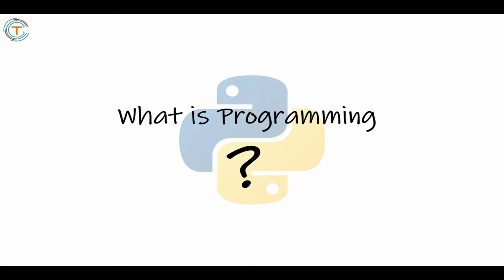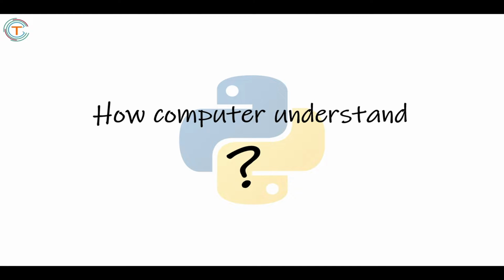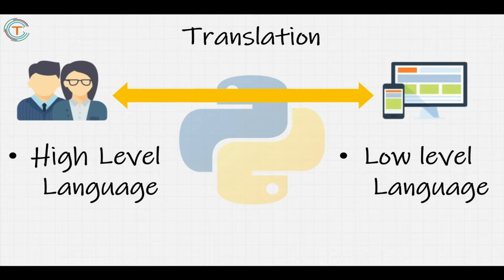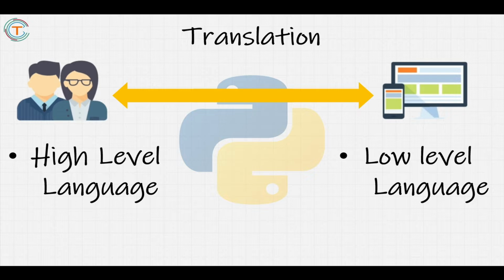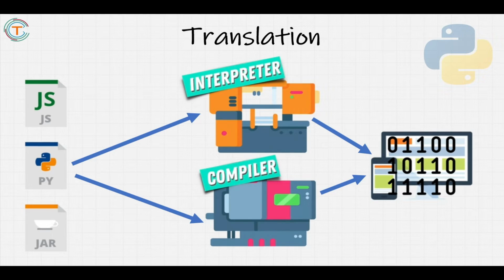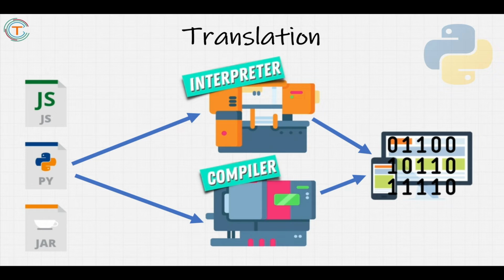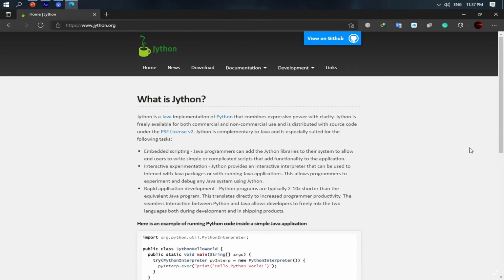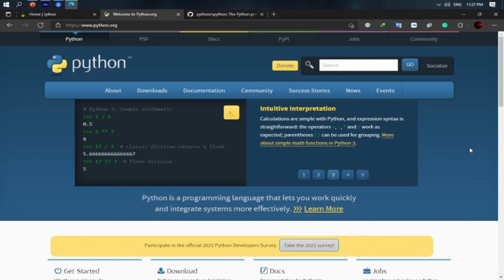Python Basics EP#02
Today We will be covering Python basics
1. Programming Language
2. Types of Programming Language
3. Difference between Compiler & Interpreter
4. Different Compilers

List of available compilers

1. Java compiler (Jython)

3. Dot NET (C# DOT NET Framework)